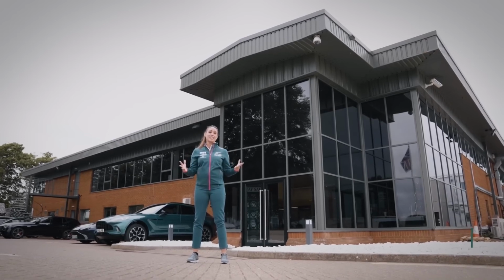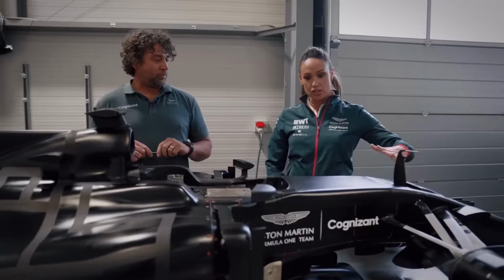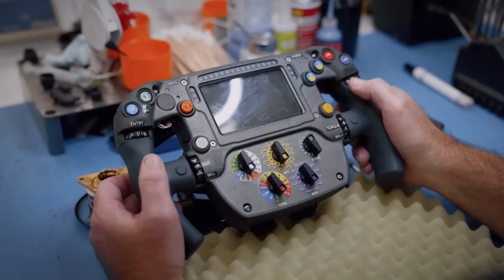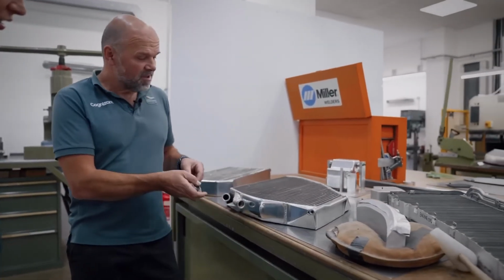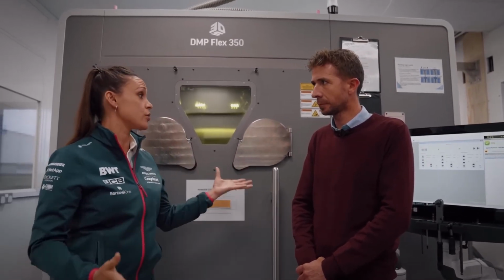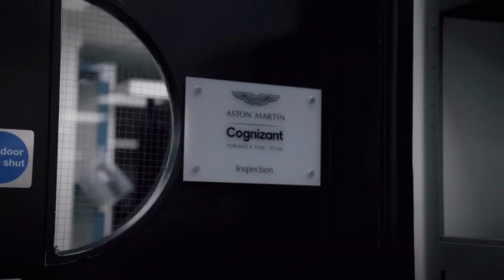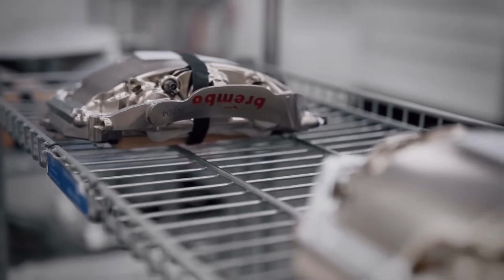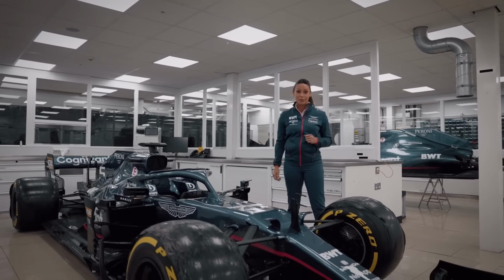Exclusive Access Aston Martin Cognizant F1 Team Factory Tour